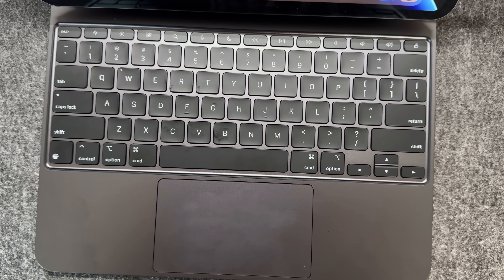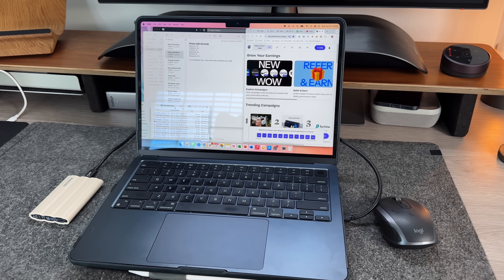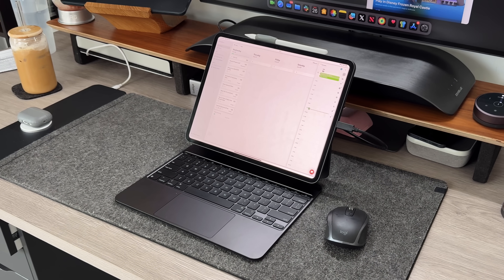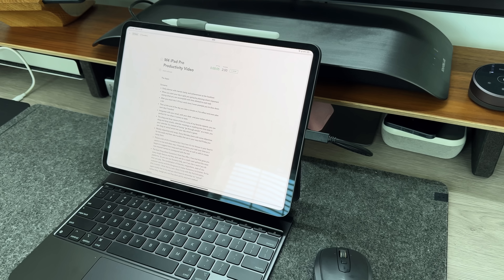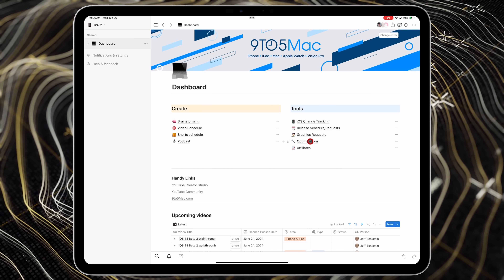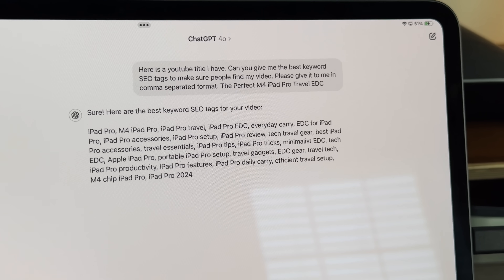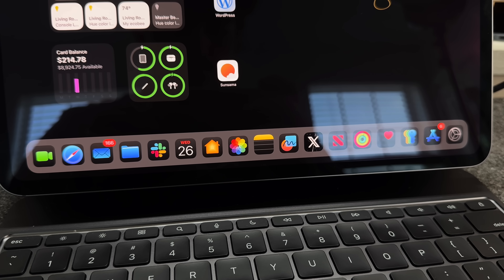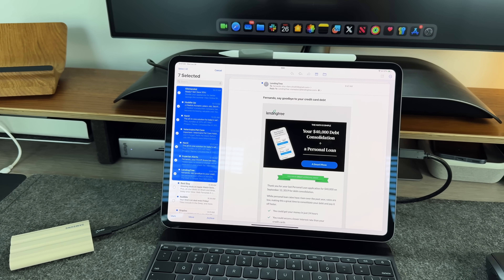Why the M4 iPad Pro is a Productivity Powerhouse | 7 iPad Apps You Need To Try!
My iPad has been my main computer for years now. I use it for everything from work to personal tasks to games and homekit. However, I truly believe the iPad is the most productive computer on the market. Here are 7 apps I use every day to get that done!

## Chapters

0:00 - Debunking iPad Pro Dilemma
0:46 - Why iPads are more productive than traditional computers
1:31 - The iPad’s Achilles Heel (Multitasking)
3:50 - Sunsama
6:33 - Notion
7:55 - FocusedOS
9:22 - ChatGPT
10:16 - Lumafusion
11:21 - Affinity Photo
11:45 - Apple Notes
12:52 - Apple Mail
13:32 - Final Take